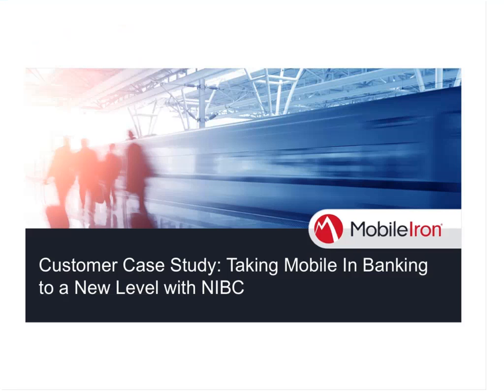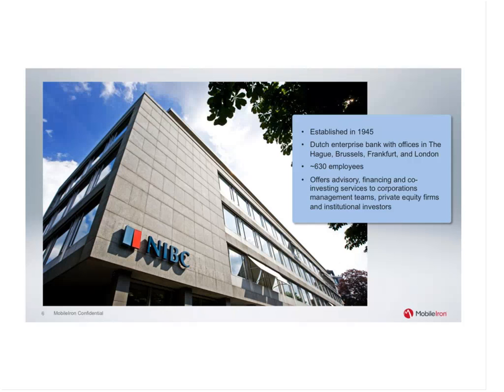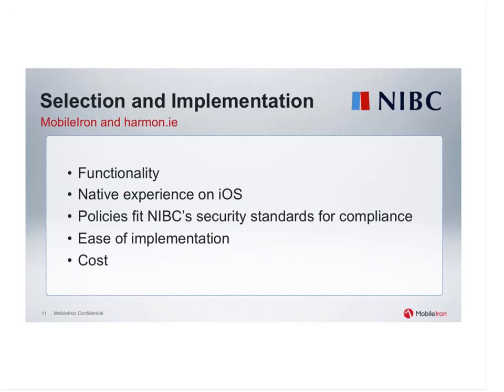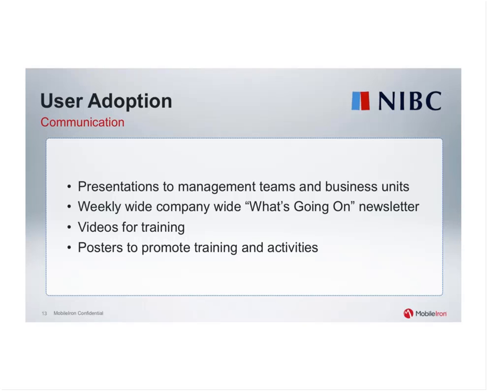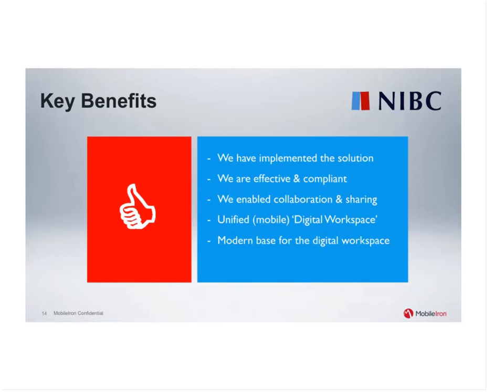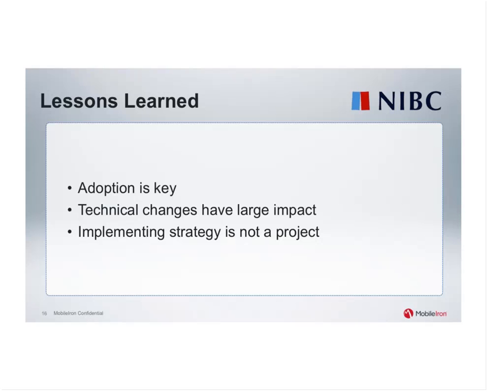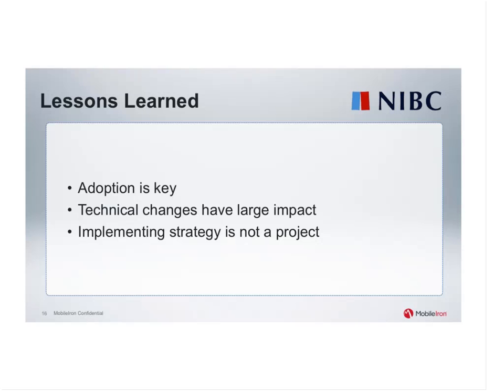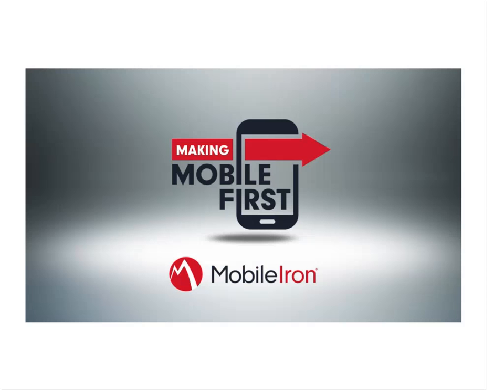MobileIron Webinar Customer Case Study Taking Mobile in Banking to a New Level with NIBC 2014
MobileIron Customer Case Study webinar with Wybe Koolstra, NIBC Innovation Manager, Digital Workspace, and Didier Jansen, MobileIron Channel Manager, Benelux.